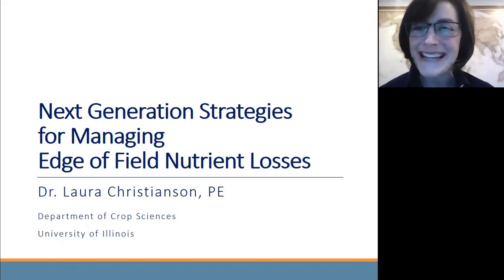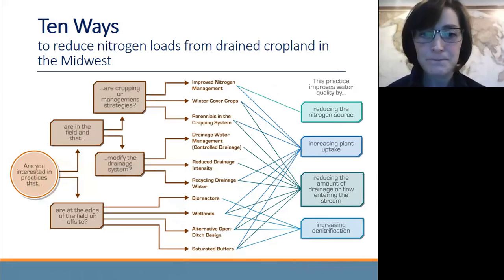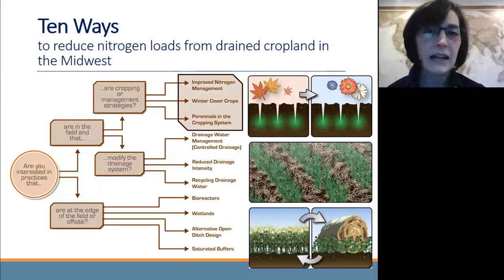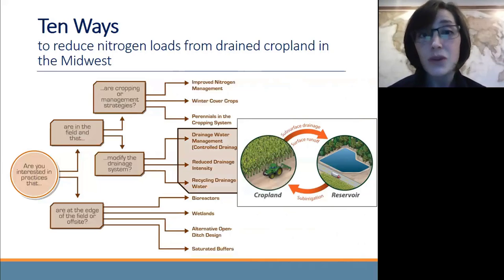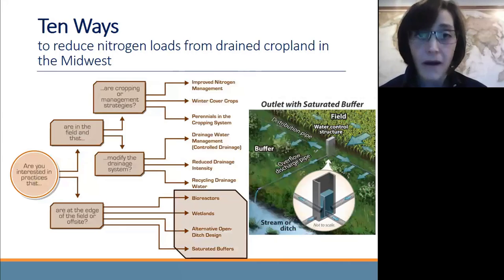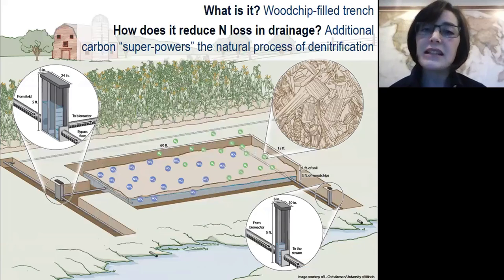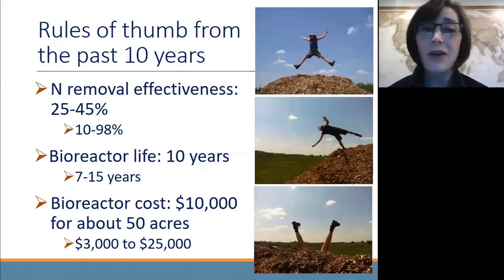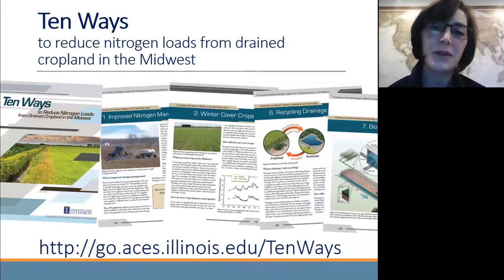Next Generation Strategies for Managing Edge of Field Nutrient Losses